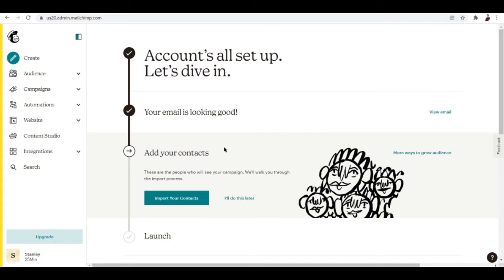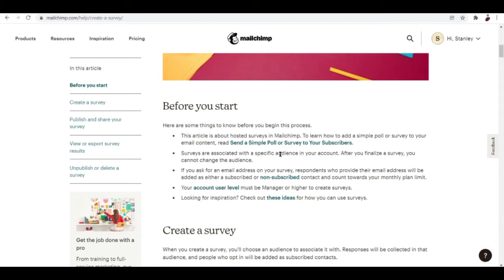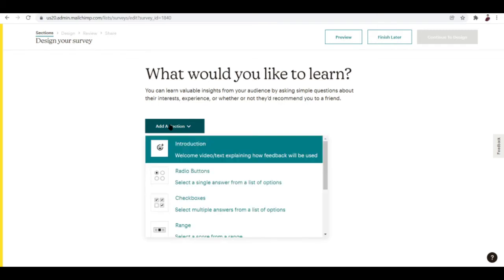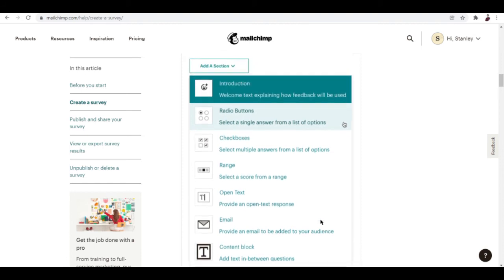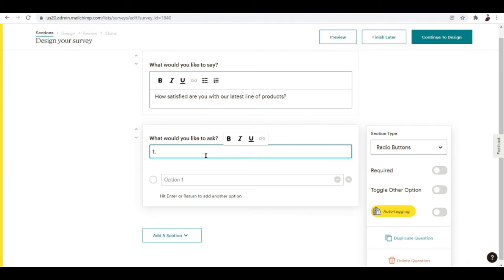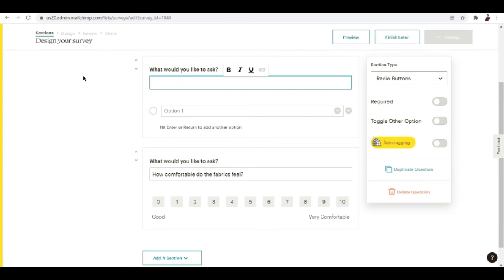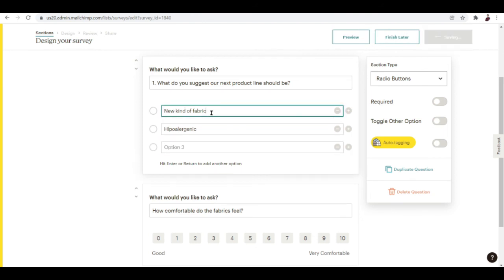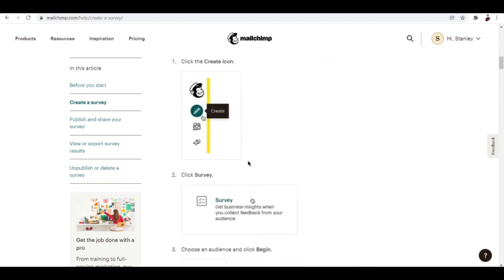MailChimp Survey Tutorial | Mailchimp for Beginners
Learn MailChimp Survey Tutorial | Mailchimp for Beginners

In this video, I will show you how to navigate through Mailchimp which is a marketing, automation, and email platform. This step by step tutorial for beginners will guide you through creating a survey in Mailchimp so you can receive significant feedback from your customers, which will help in the development of your product or services.